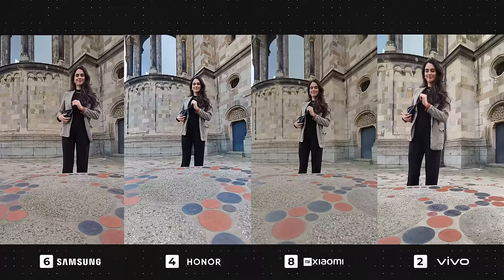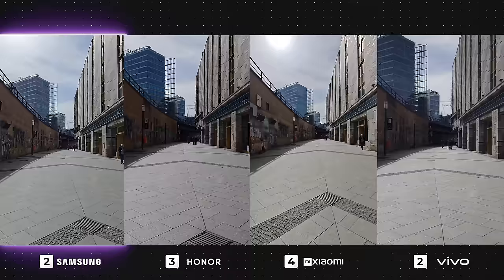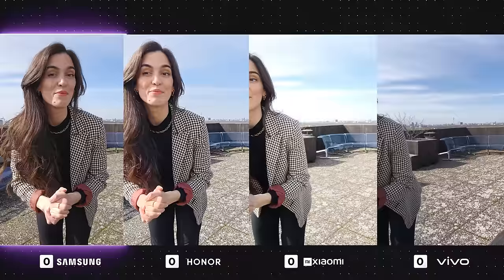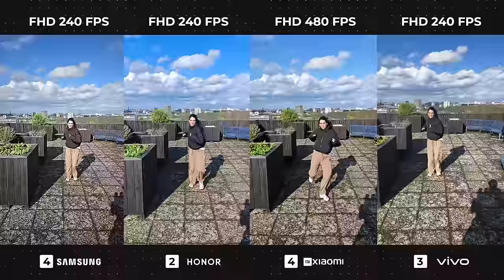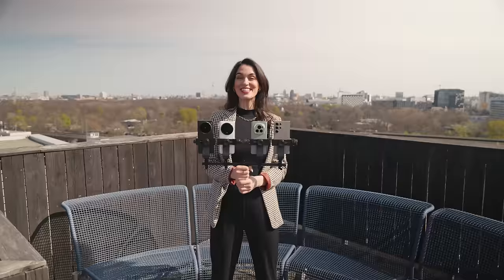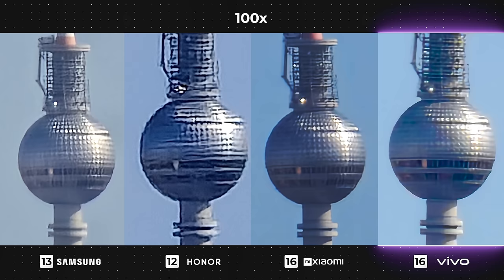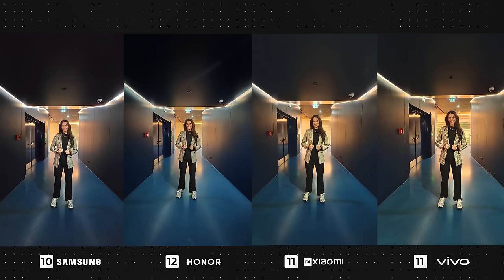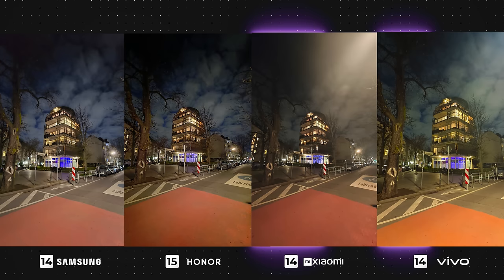Xiaomi 14 Ultra vs Vivo X100 Pro vs S24 Ultra vs Honor Magic 6 Pro! Camera Comparison Test!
and get 3 months of hide.me VPN free!

it’s time for another android battle where we compare the cameras between the best smartphones on the market right now! The Samsung Galaxy S24 Ultra, Honor Magic 6 Pro, Xiaomi 14 Ultra and Vivo X100 Pro! Watch to see which one has the best camera… you’ll be surprised at the results!

Get the devices here 👇
Xiaomi 14 Ultra
Galaxy S24 Ultra
Honor Magic 6 Pro
Vivo X100 Pro

0:00 Intro
1:26 Wide Photos
3:17 UW Photos
5:08 Portrait
8:40 Video
10:31 Stabilization
11:30 Front Camera
14:00 Slow Motion
15:31 Zoom
17:12 Macro
18:08 Night
21:52 Conclusion

* All Amazon links above result in a commission given to us by Amazon, with no extra cost to you! hide.me VPN